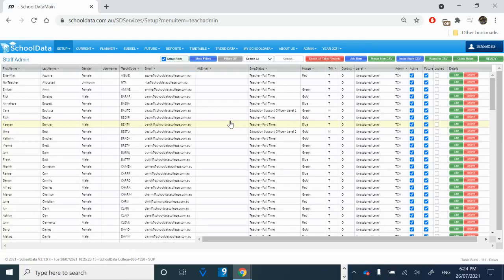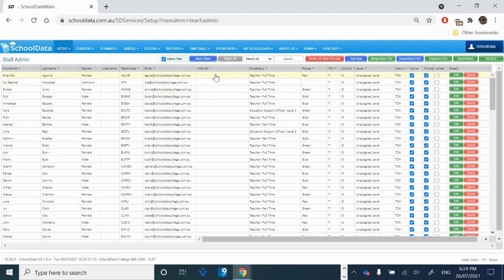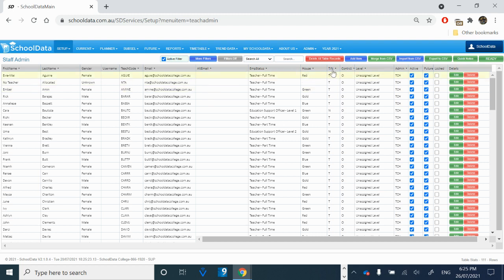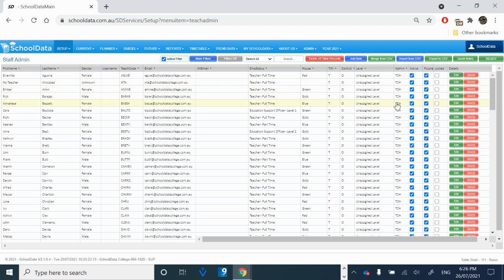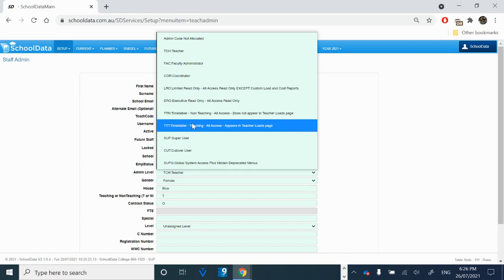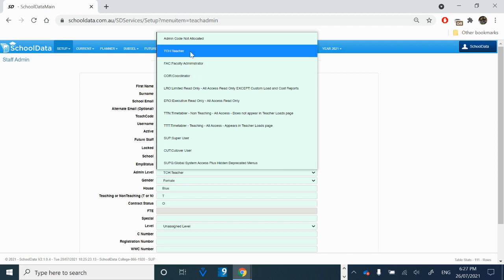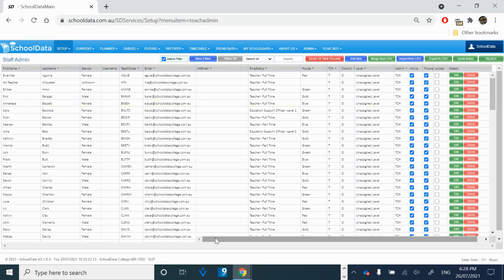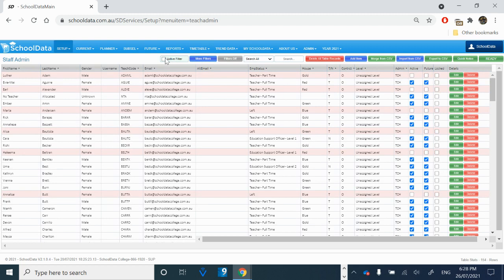Staff Admin Table: Getting started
Find out why the Staff Admin Table in SchoolData can help you build streamlined and transparent staffing processes.